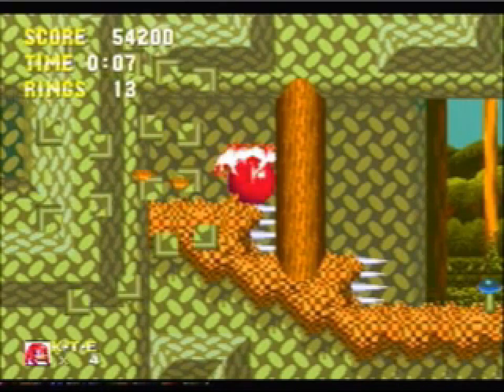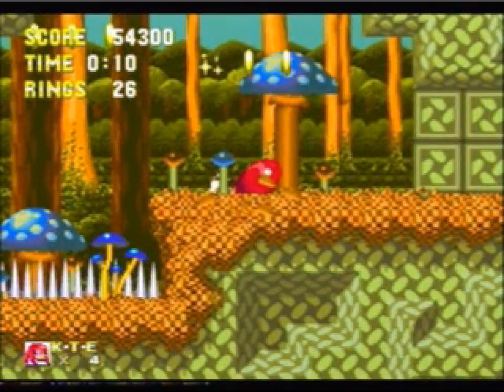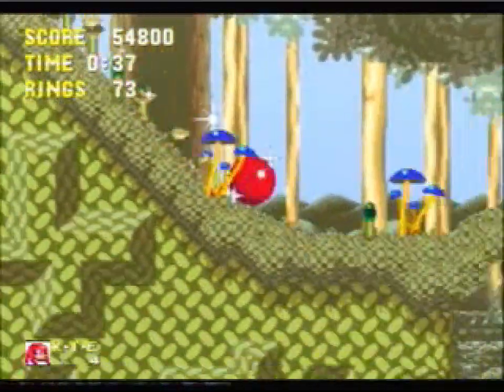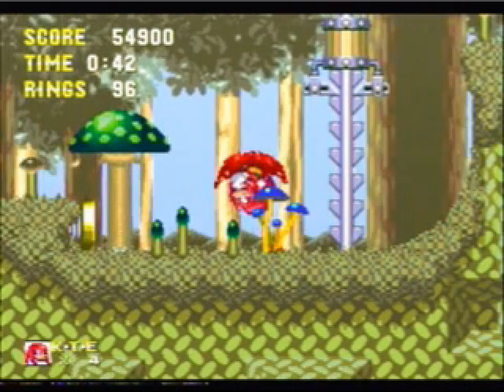Sonic 3 & Knuckles - Mushroom Hill (Knuckles) speedrun tutorial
Here I look at Mushroom Hill, where act 1 is faster by getting to Sonic's start point than playing normally, and act 2 is a pure execution stage with no glitches whatsoever.